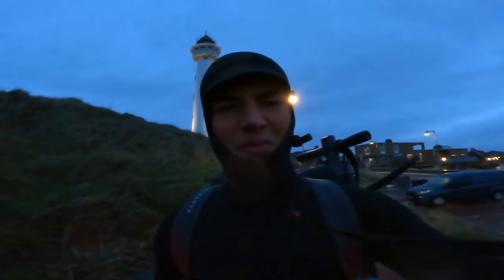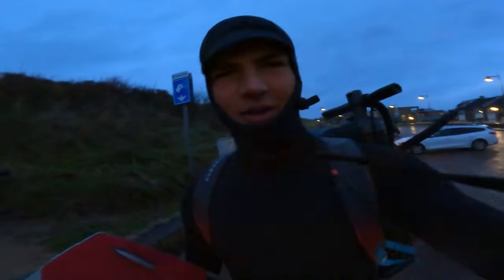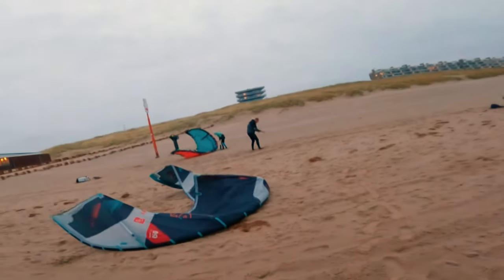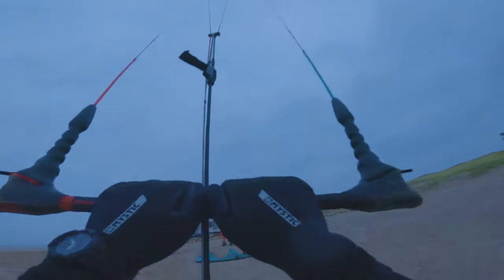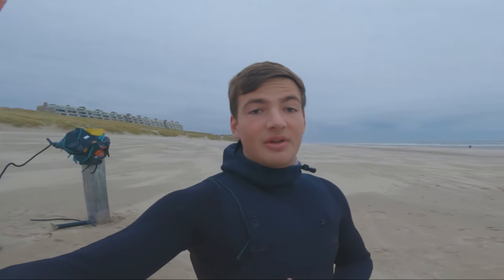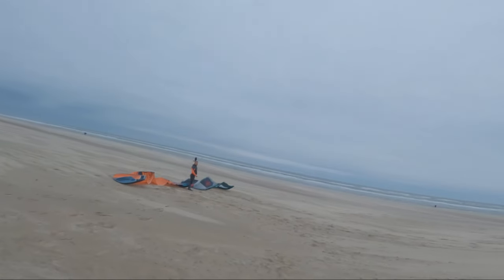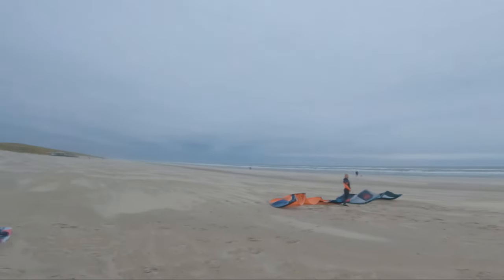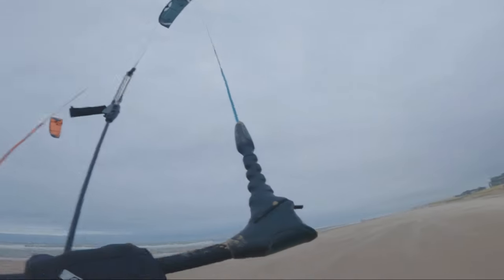The Wait Is FINALLY over!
Hi, my name is Stijn. I started kiting 1,5 years ago and made great progress over the past time. Join me on my journey of progressing as a kiteboarder from complete beginner to My goal with this channel is to show people how great kitesurfing is and that everyone can do it.

Hope you liked the video and catch you in the next one, cheers!

0:00 Intro
0:58 At The Beach
1:48 Session 1
3:43 Backstory
4:03 Day 2
4:18 Intro day 2
4:41 Session 2